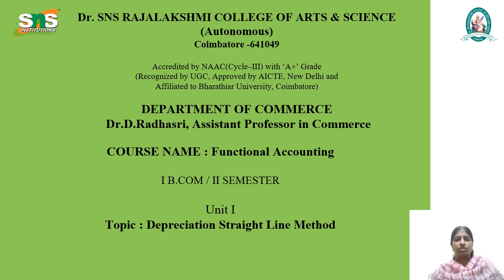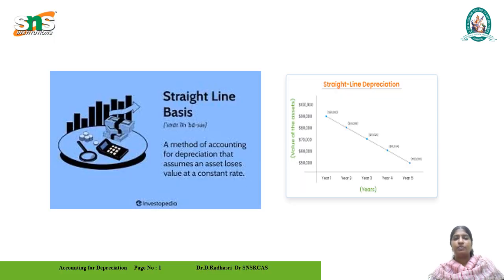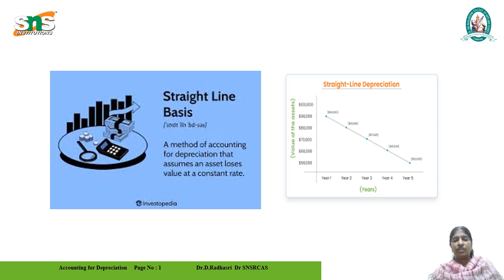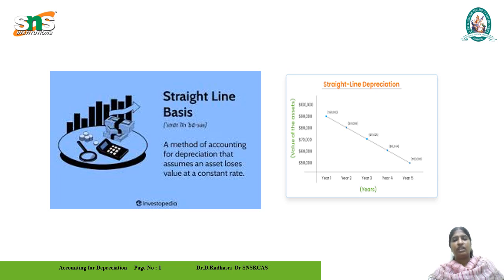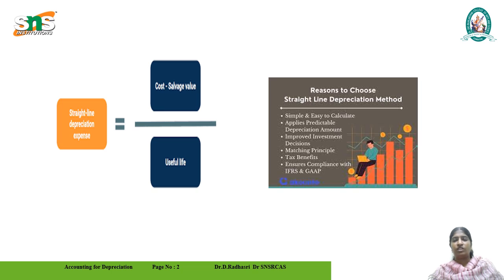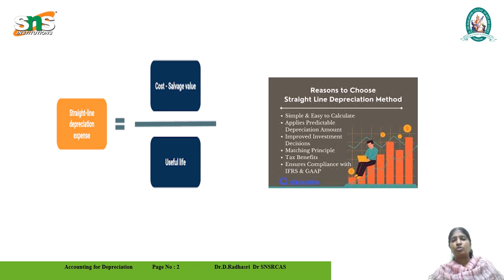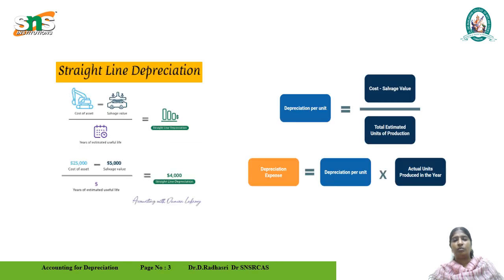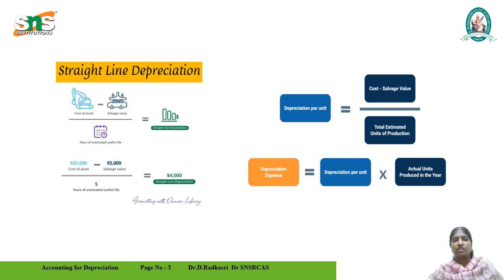Straight Line Methods | Dr.D.Radhasri Assistant Professor in Commerce | SNS Institutions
straight line depreciation method is a way to calculate the decrease in an asset's value over time by dividing the difference between its purchase price and salvage value by its useful life in years